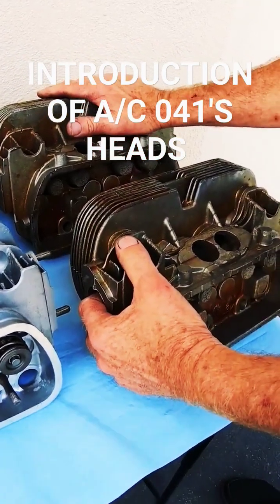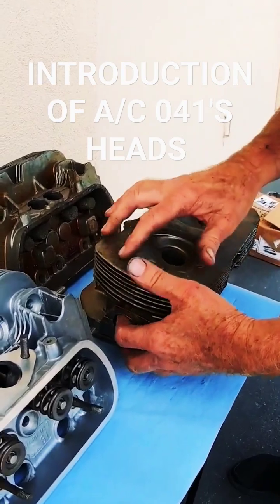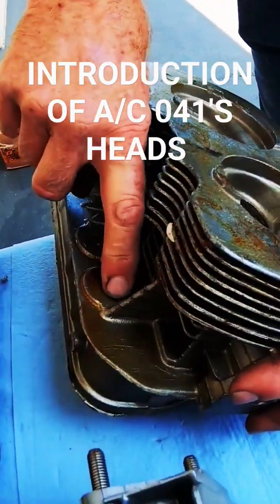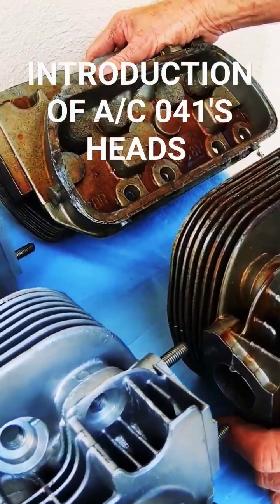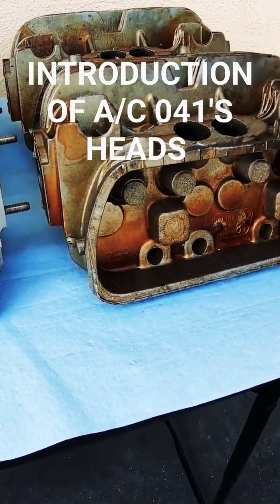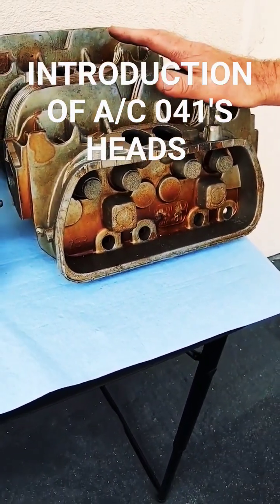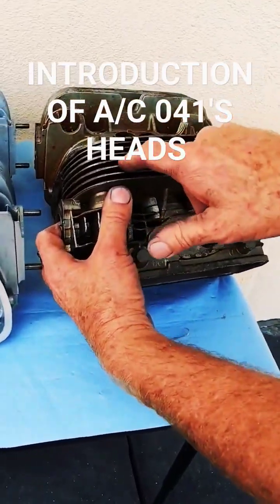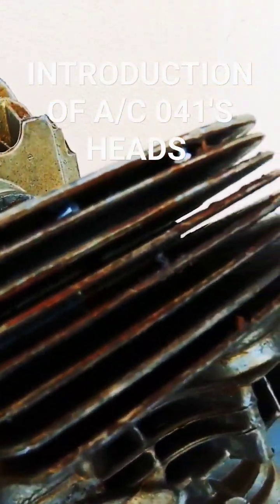INTRODUCTION OF A/C 041'S HEADS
This video we will be describing the history and evolution of 041style heads from Brazil.  Multiple years will be discussed: circa 1970's and 1980's versions.  Unmachined blank casting version, finished ready to bolt on version, and completed high performance version with aftermarket parts.

Air and Water Cooled Research and Development, Frank Velasquez.